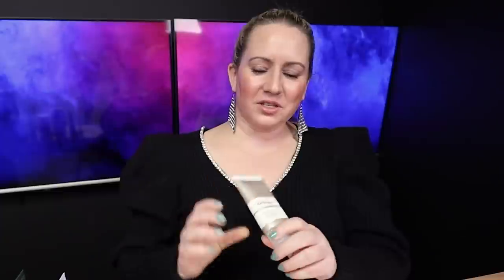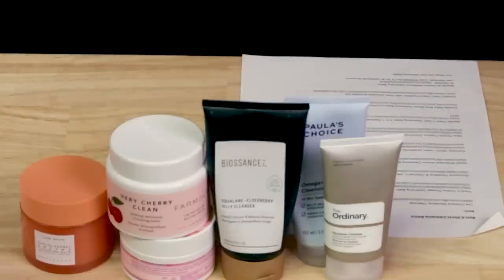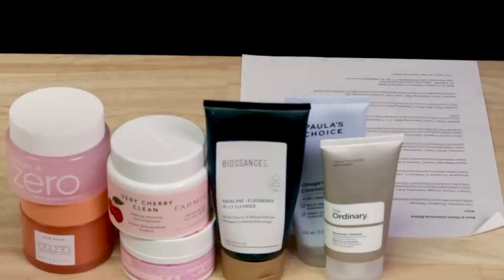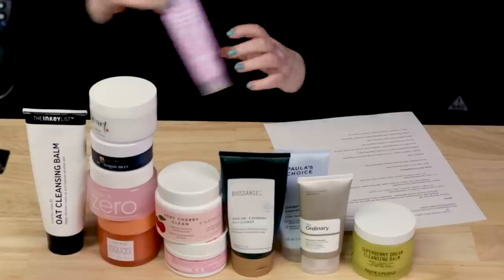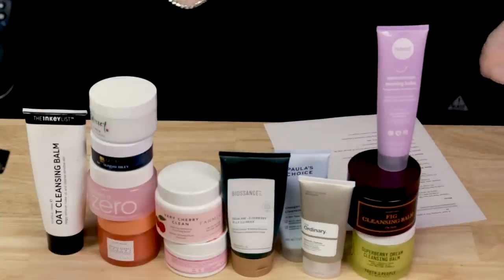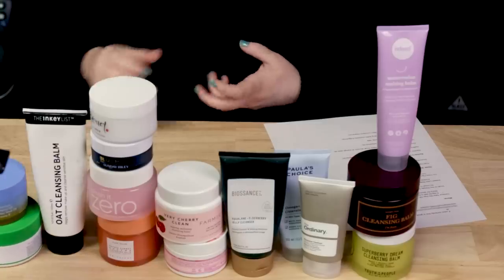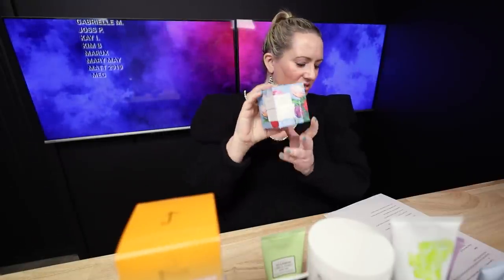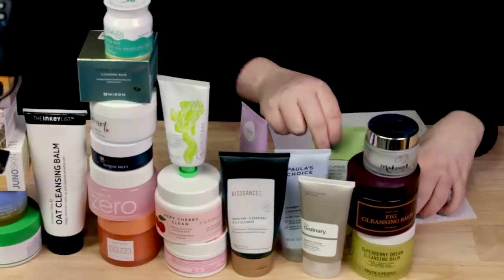Best & Worst Facial Cleansing Balms and Makeup Removers - My Favorites - Sensitive Skin Friendly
Best & Worst Cleansing Balms

Paula’s Choice Omega Cleansing Balm

Biossance Squalane & Elderberry Jelly Cleanser

Good Molecules Instant Cleansing Balm

Farmacy Green Clean (preferably their new fragrance free version)

Glow Recipe Papaya Cleansing Balm

Banilla Clean it Zero Cleansing Balm 3 in 1 Cleanser (contains fragrance)

Sunday Riley Blue Moon Cleansing Balm (contains citrus oil)

Hanskin Pore Cleansing Balm with PHA (contains lavender oil)

If used correctly this is great, but if used according to the directions from TIL it does not work at all.

Worst:

Clinique Take the Day Off

A big hit with a lot of people, what I dislike is how this one gets into my eyes and makes my vision blurry for several minutes afterwards.  Otherwise a good cleansing balm.

Youth to the People Superberry Cleansing Balm

So tough to spread, leaves a waxy residue, and pricey!

Indeed Labs Watermelon Cleansing Balm

Another thick one, doesn’t emulsify easily, definitely needs a second cleanser after

I’m From Fig Cleansing Balm

Too much scrubby particles, feels rough on skin and eyes

Good, But Too Expensive:

Then I Met You Living Cleansing Balm

Drunk Elephant Slaai Makeup Melting Cleansing Butter

Runner’s Up:

Starskin Oglamic Celery Juice (contains a small amount of fragrance)

Holifrog Kissamme Vitamin F Therapy Cleansing Balm

Juno Clean 10 Cleansing Balm (contains small amount of orange peel oil)

Hemish All Clean Balm (contains bergamot oil)

Bloomeffects Royal Tulip Cleansing Jelly

Juvia’s Place Melt It Off Cleansing Balm (contains Fragrance)

Mizon Cialuronic Cleansing Balm (contains fragrance)

I'm launching a second channel in 2022 to post some of the things that don't really fit with No BS Beauty.